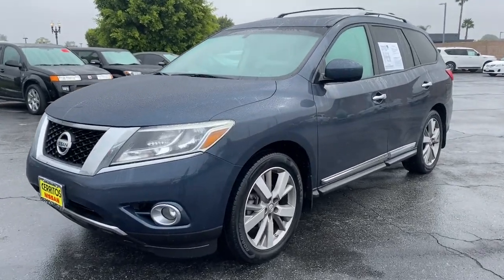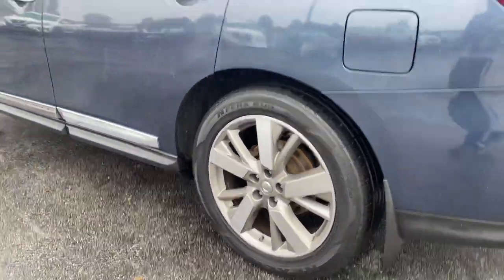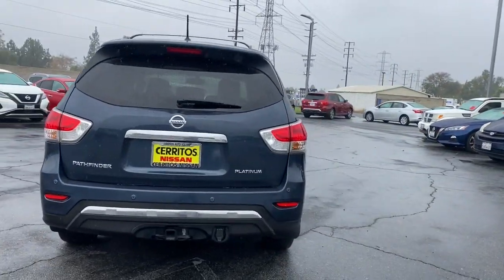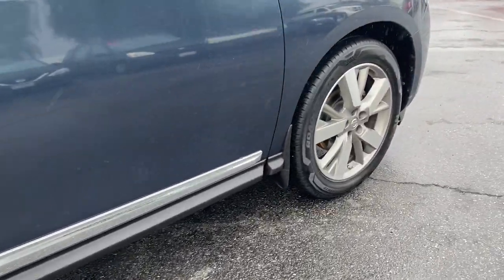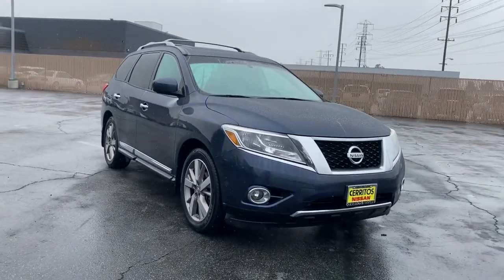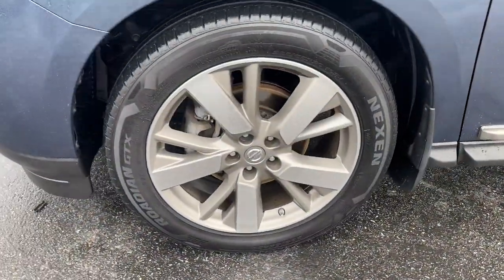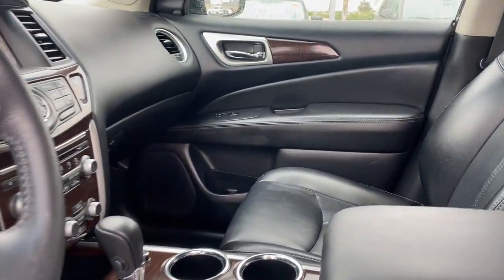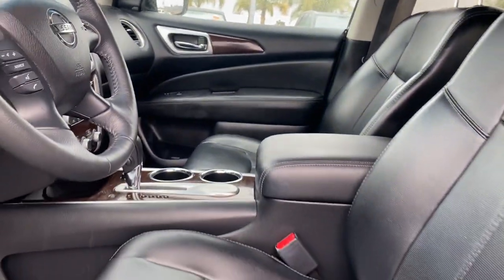2015 Nissan Pathfinder Cerritos, Los Angeles, Anaheim, Huntington Beach, Long Beach, CA 2101234A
Arctic Blue Metallic Used 2015 Nissan Pathfinder available in Cerritos, California at Cerritos Nissan. Servicing the Los Angeles, Anaheim, Huntington Beach, Long Beach, CA area.

Cerritos Nissan
18707 E. Studebaker Rd

**SAVE** **LEATHER** **ONE OWNER** **EXTRA CLEAN** **BLUETOOTH** **MP3** **ALLOY WHEELS**. CARFAX One-Owner. Clean CARFAX. Odometer is 25850 miles below market average! 20/27 City/Highway MPG Platinum FWD CVT with Xtronic 3.5L V6Cerritos Nissan Keeping it Simple! Giant Cerritos Nissan is a well-recognized dealership located on the border of LA and Orange County. We proudly serve LA County Orange County Riverside San Diego and San Bernardino counties.Click for more information Call to set up an appointment or better yet come on down to giant Cerritos Nissan and get behind the wheel and test drive it today!